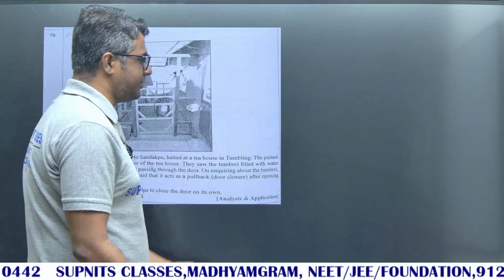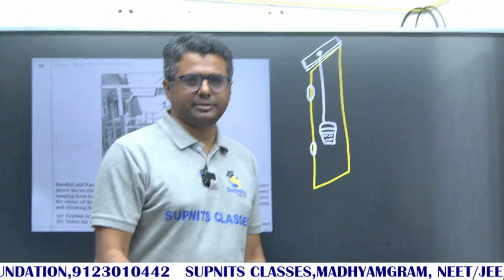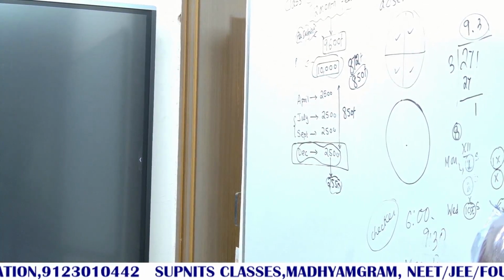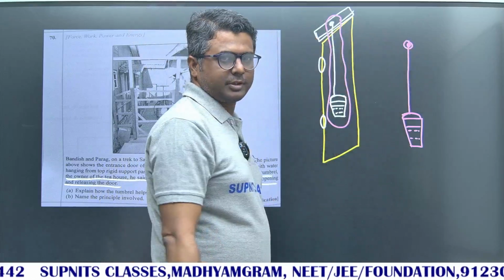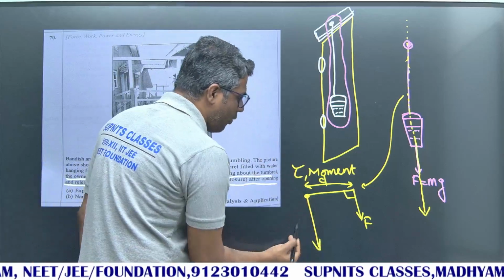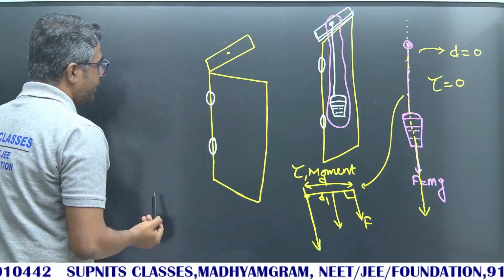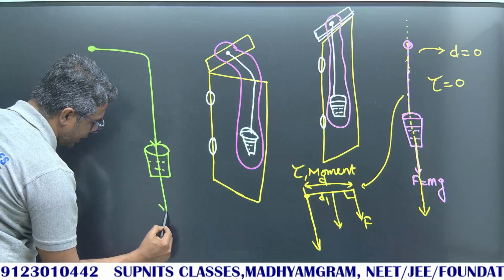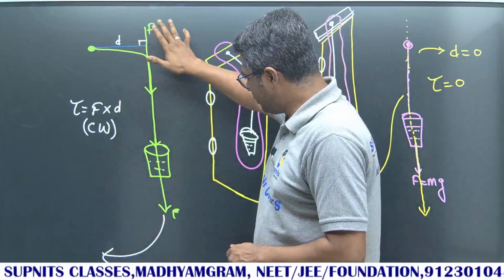ICSE-2025|PHYSICS|COMPETENCY BASED QUESTION-THE TUMBREL PROBLEM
Here is the trending tumbrelproblem for icse2025 physics explained lucidly by Supnits faculty